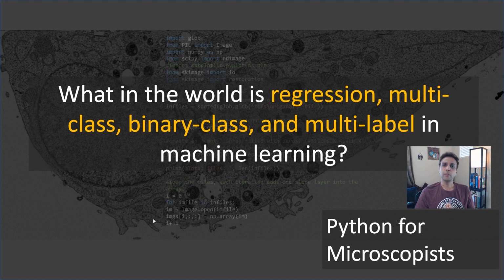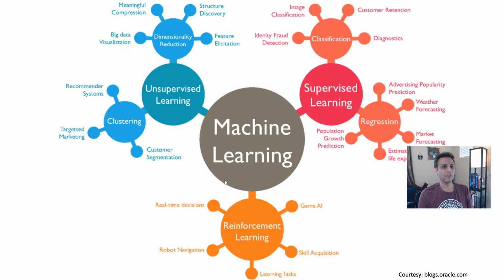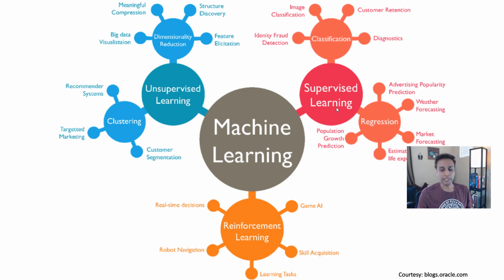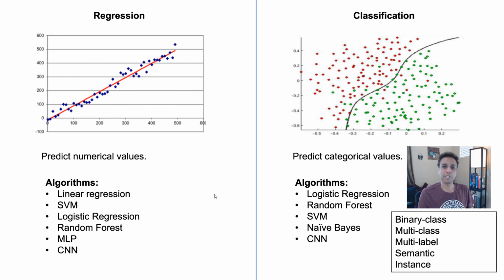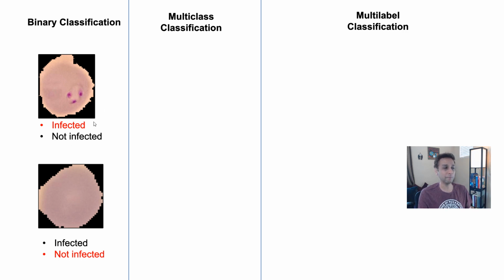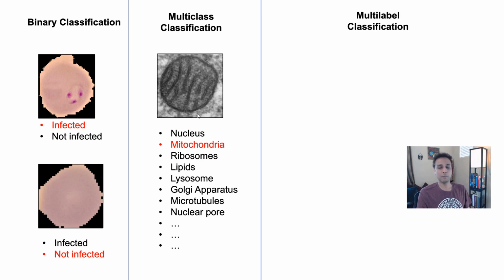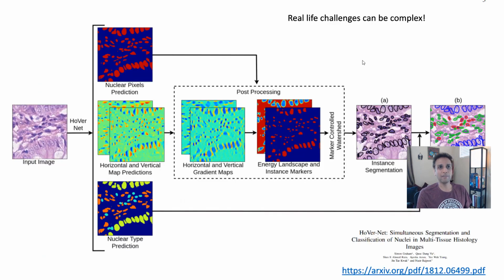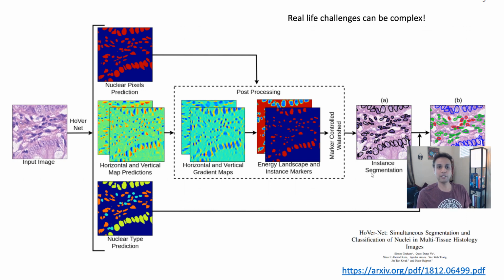140 What in the world is regression, multi label, multi class and binary classification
140   What in the world is regression, multi label, multi class and binary classification